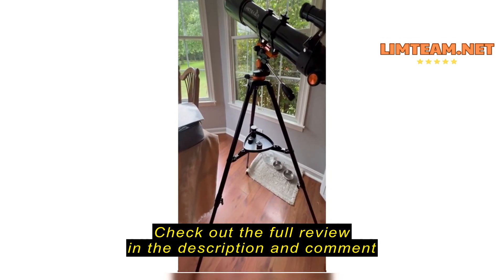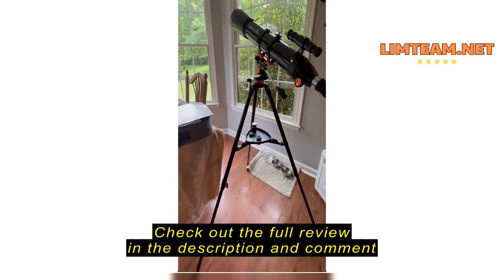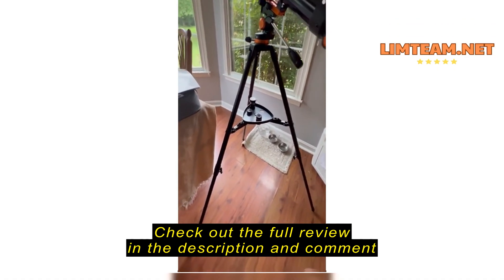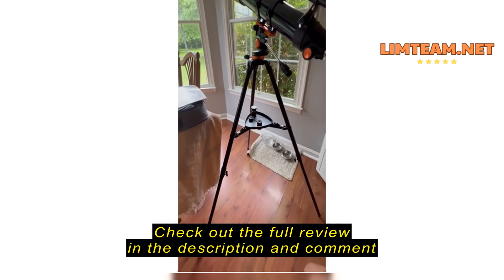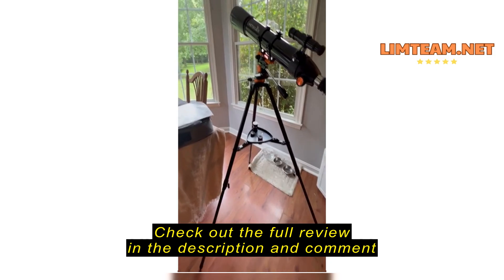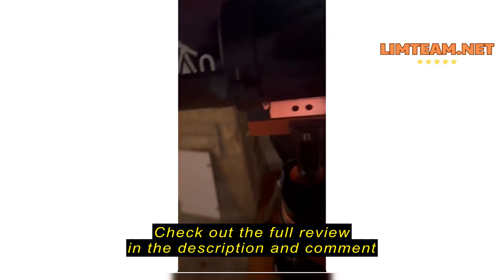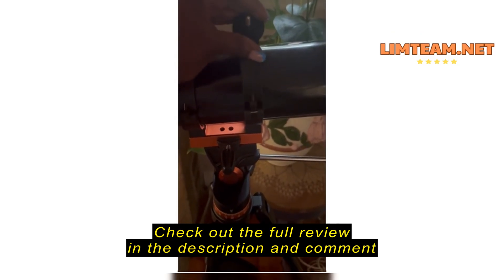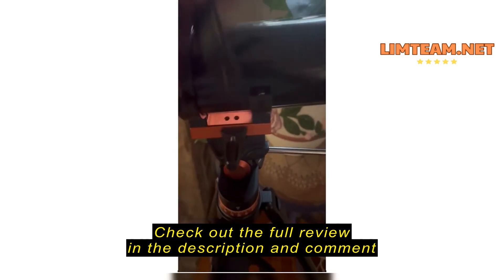Review Telescope,Telescope for Adults High Powered, 90mm Aperture 900mm Professional Refractor Teles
HETEKAN Telescope,Telescope for Adults High Powered, 90mm Aperture 900mm Professional Refractor Telescope for Kids & Beginners, Magnification 450X, for Planet Observation with Stainless Tripod & Phone Adapter